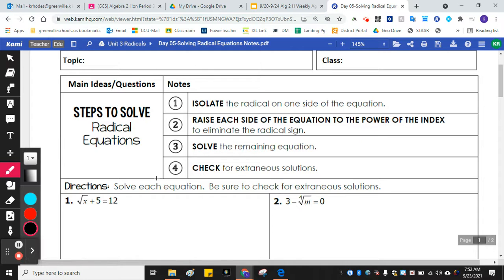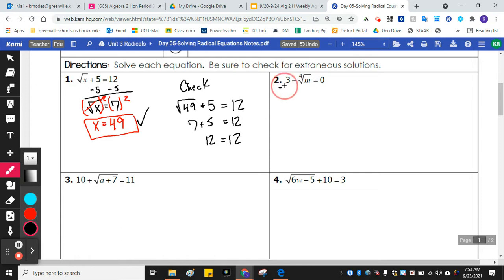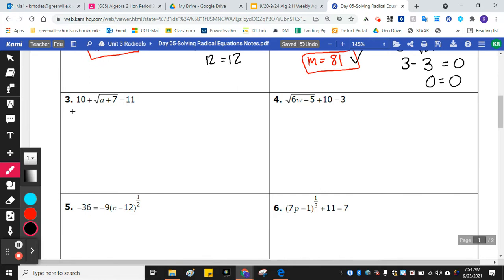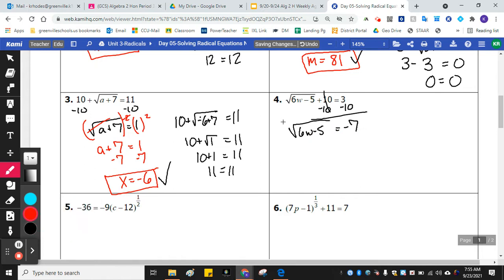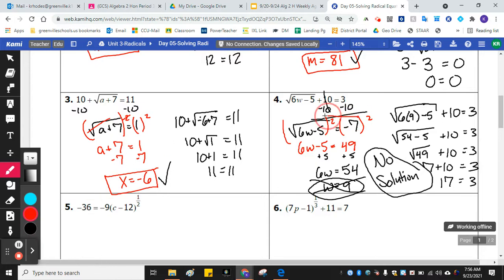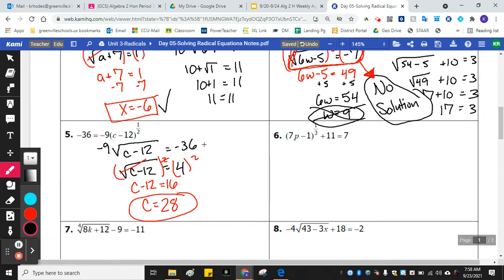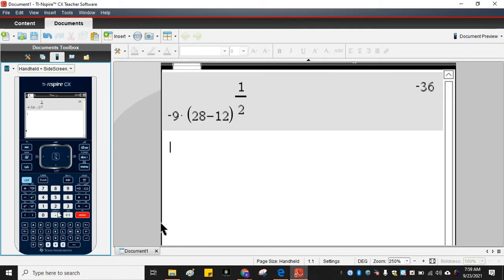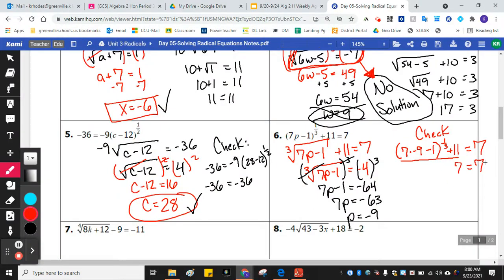9/23 Solving Radical Equations #1-6